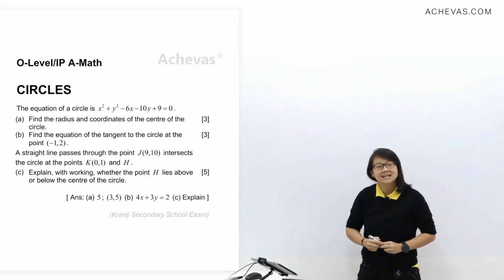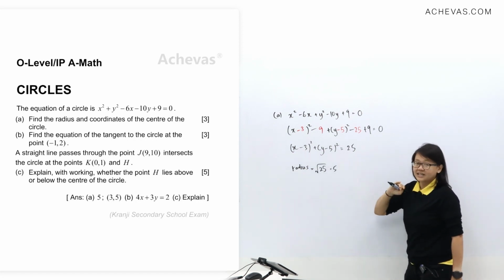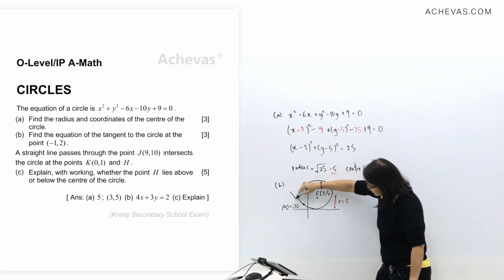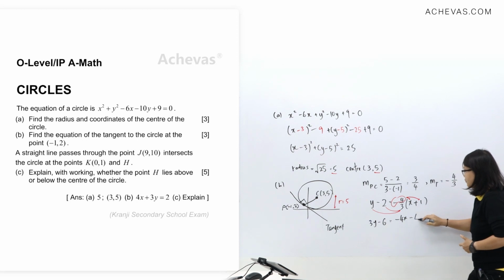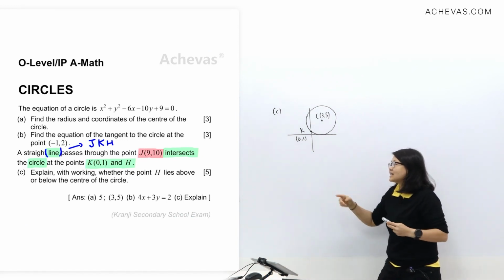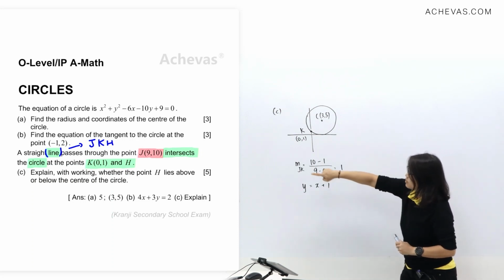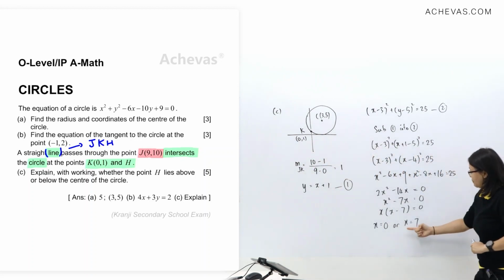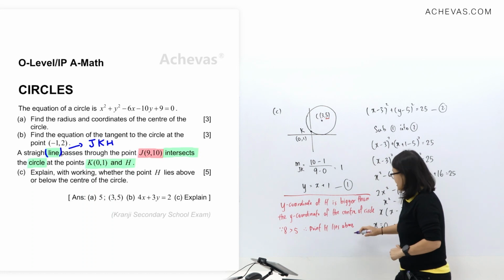Circles | Achevas Secondary School A-Math & IP Math Tuition, Singapore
💡 ABOUT ACHEVAS
Achieve true mastery of O-Level Additional Math & IP Math with Achevas's highly structured, yet refreshingly dynamic tuition classes. Our unique approaches were developed to help any student excel in A-Math, regardless of their background.

🏫 Question from Kranji Secondary School 2023 Exam Paper